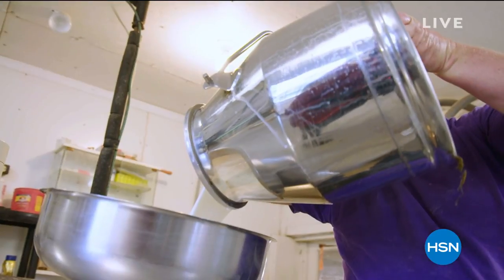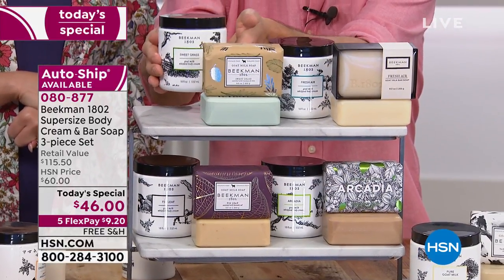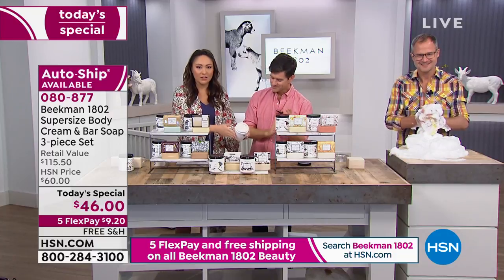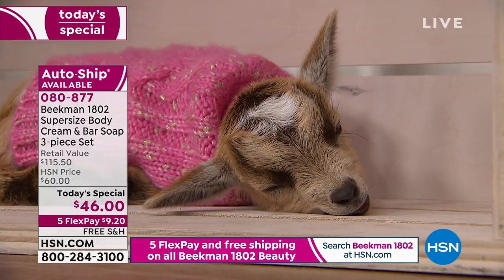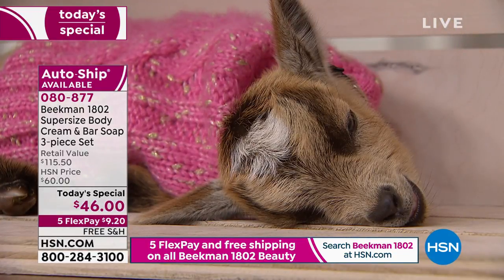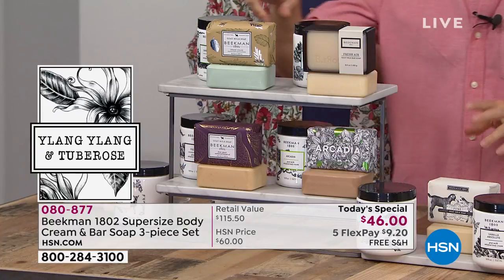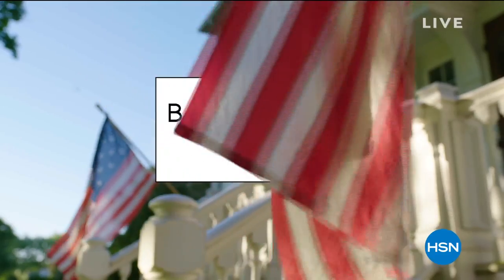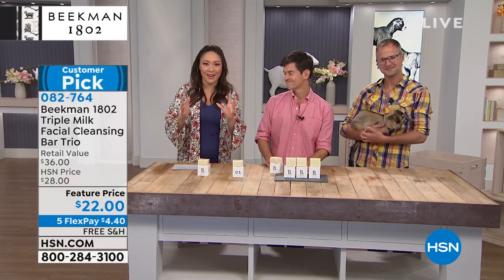HSN | Beekman 1802 Bath & Body 03.14.2020 - 09 AM